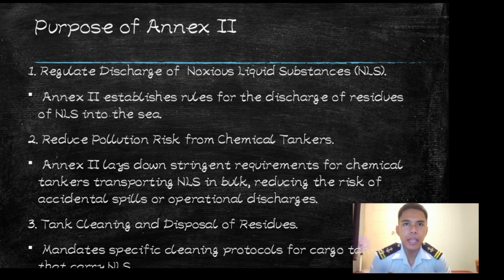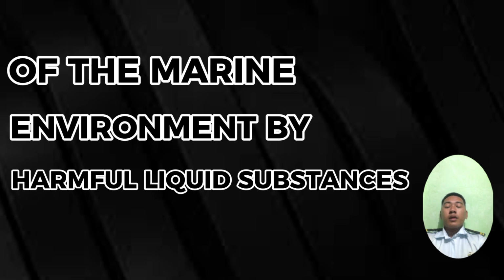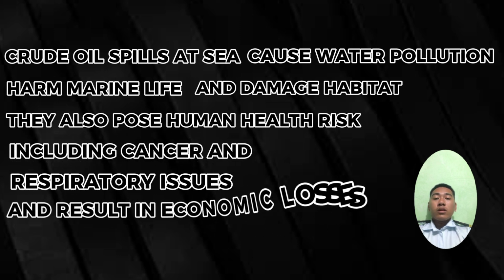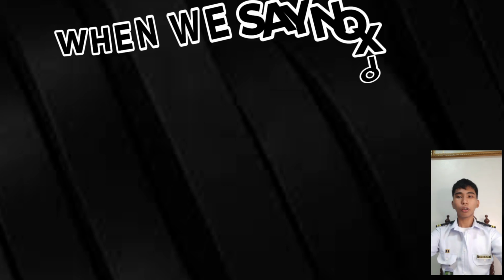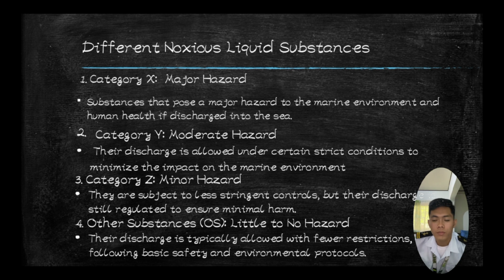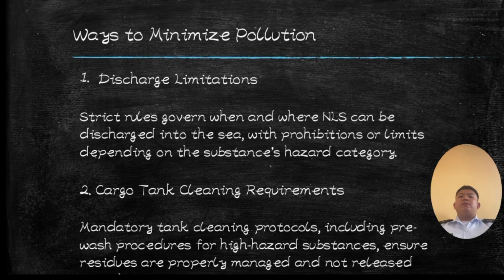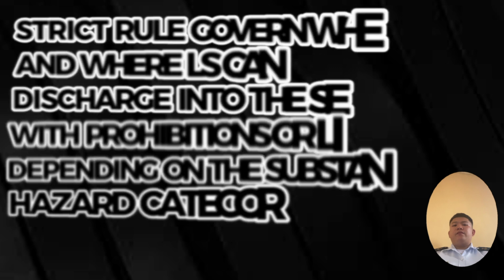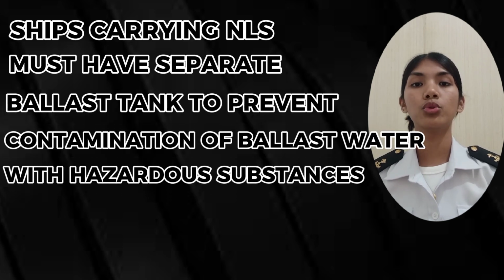BSMT 2- BRAVO - MARPOL ANNEX 2